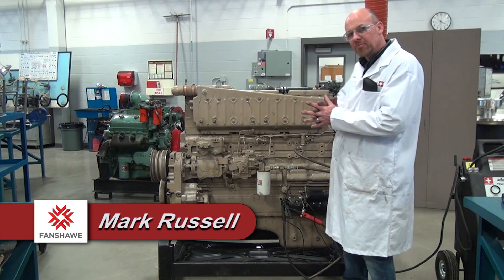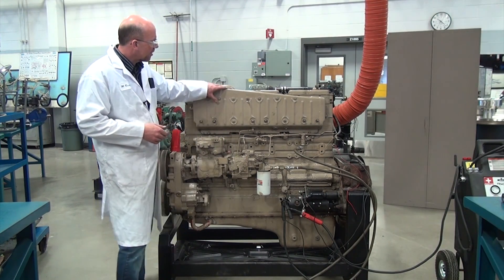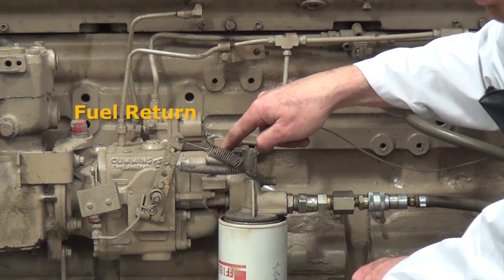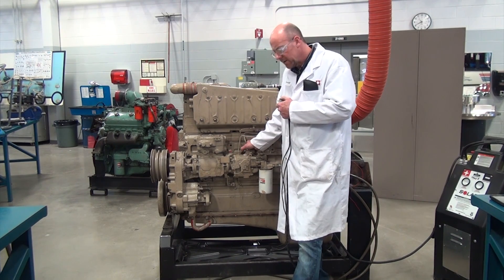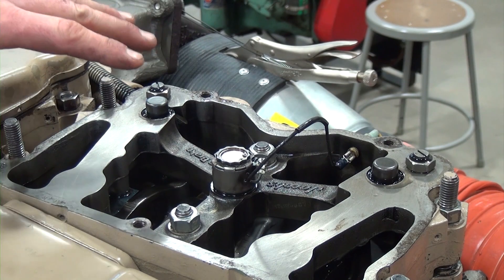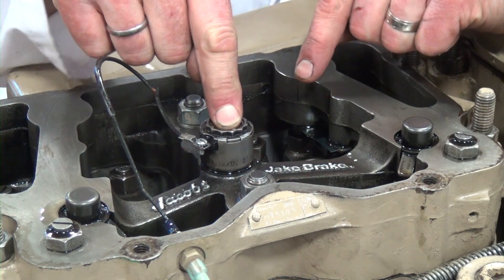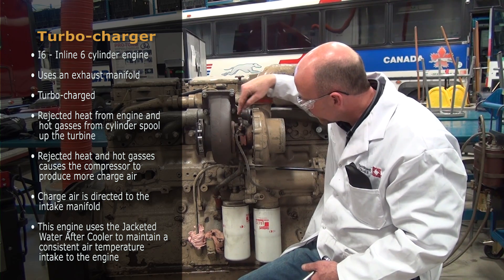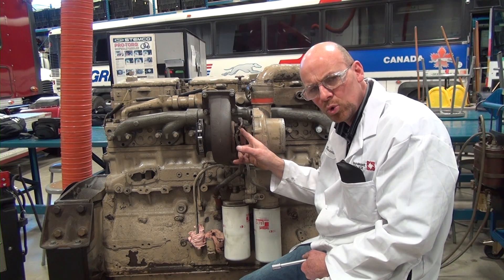Engine Types and Styles 4 Stroke I6